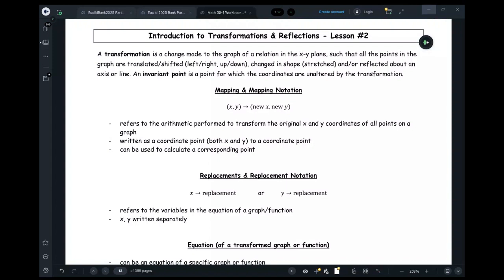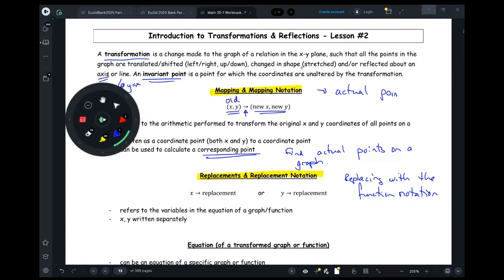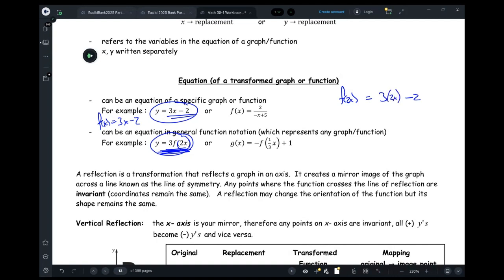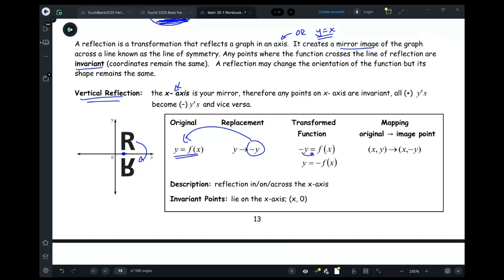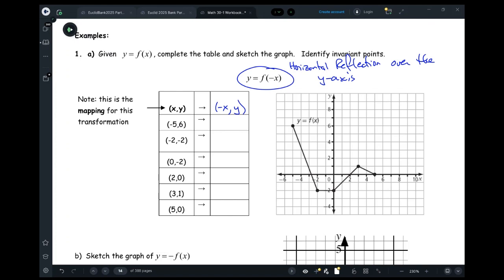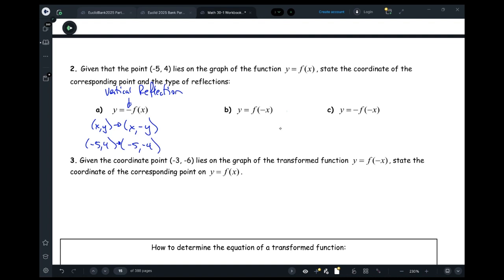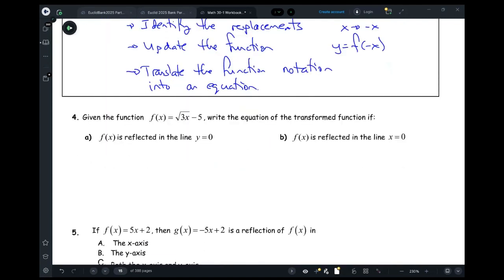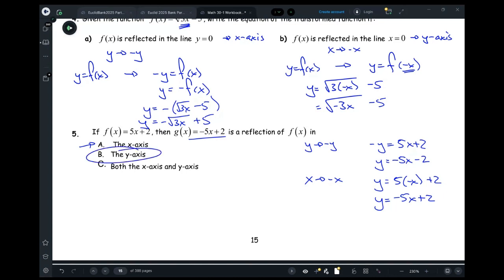Transformations Lesson 2 Reflections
This video is a lesson on reflections on functions